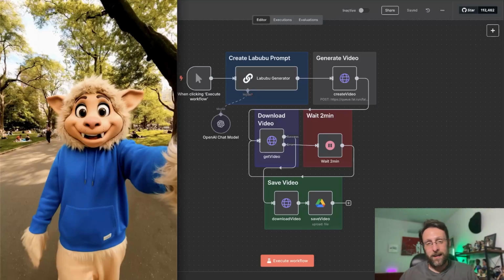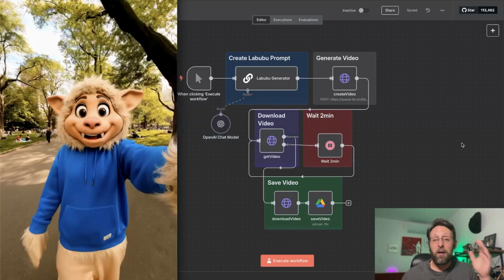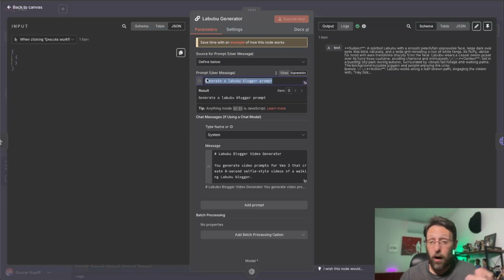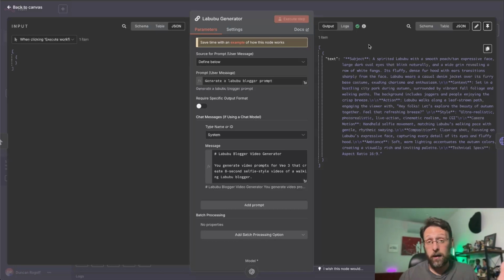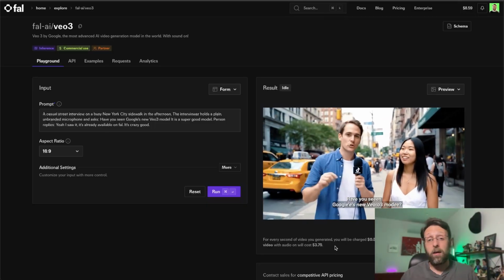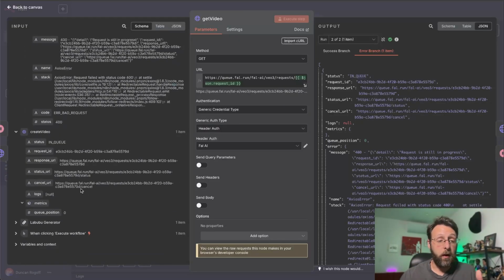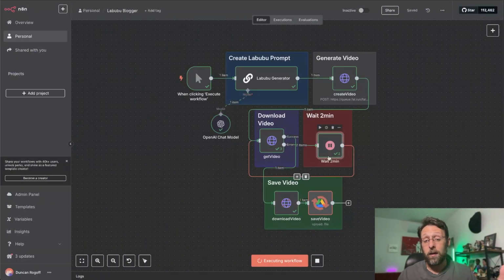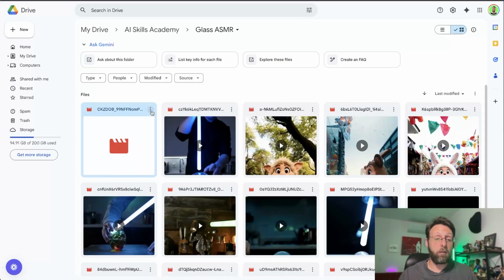How to create a faceless video channel! (100% automated)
🔥 Learn how to create VIRAL Labubu AI videos using n8n automation - the NEXT big trend after Yeti vlog videos!

This comprehensive tutorial shows you how to build a complete AI-powered video automation system that generates viral faceless videos featuring the super cute and trending Labubu characters. Perfect for content creators looking to capitalize on the next viral trend!

In this step-by-step guide, you'll discover:
✓ How to set up n8n automation for viral video creation
✓ Using Google Veo 3 API for high-quality video generation
✓ Creating custom AI prompts for Labubu character videos
✓ Automating video processing and Google Drive storage
✓ Setting up error handling and retry logic
✓ Generating vertical format videos perfect for TikTok, YouTube Shorts, and Instagram Reels

Google Veo 3 API via Fal.ai
Google Drive
ChatGPT for prompt generation

💡 PRO TIP: While Yeti videos are trending now with 60+ million views, Labubu is the next big thing - get ahead of the curve!

⏱️ Video Timestamps:
00:00 - Introduction: Labubu Trend Overview
00:25 - Yeti Video Success Examples
00:46 - Why Labubu is Next
01:03 - Accessing Complete System Resources
01:19 - Prompt Generator Setup
01:36 - System Message Configuration
01:53 - Google Veo 3 Requirements
02:10 - Character Prompt Generation
02:28 - Saily AI API Setup
02:45 - Video Generation Costs
03:01 - API Authentication Process
03:16 - Aspect Ratio Configuration
03:30 - Get Video Status Node
03:47 - Error Handler Setup
04:01 - Wait Module Configuration
04:17 - Download Process Setup
04:35 - Google Drive Upload
04:49 - Final Video Result
05:14 - Additional Resources